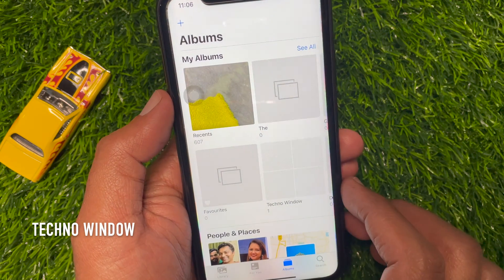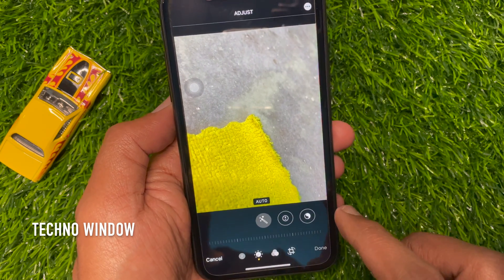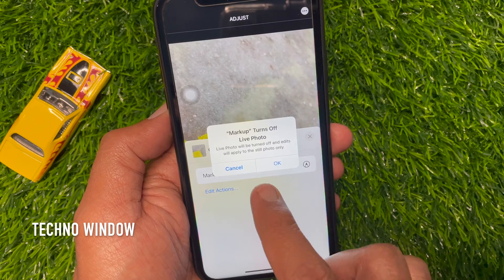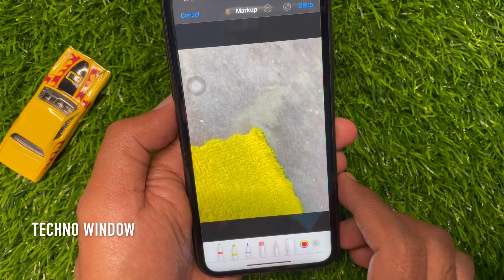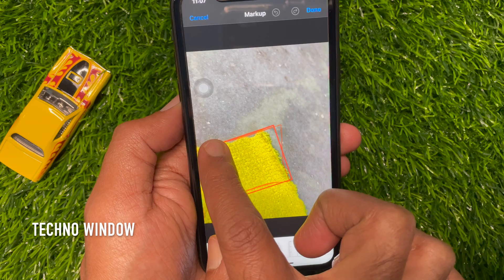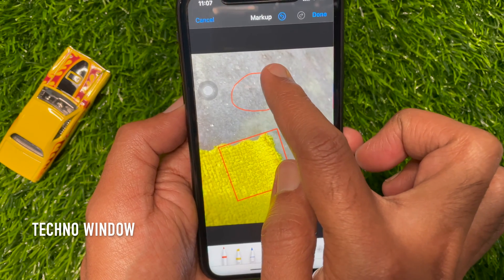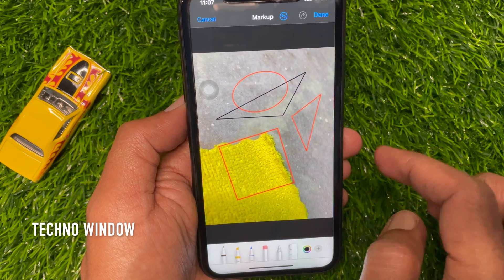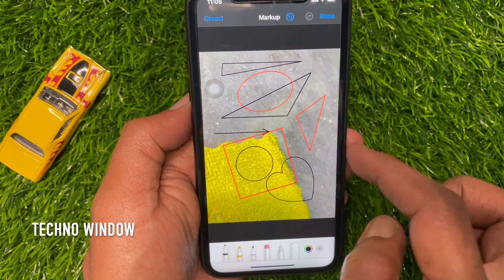How to Draw Perfect Shapes on Your iPhone or iPad | Techno Window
Creating perfect circles, stars, hearts, and more on your iPhone and iPad is easy so learn, How to Draw Perfect Shapes on Your iPhone or iPad.

Techno Window